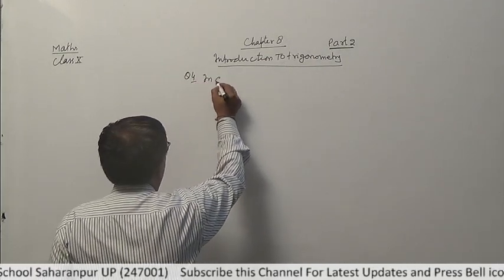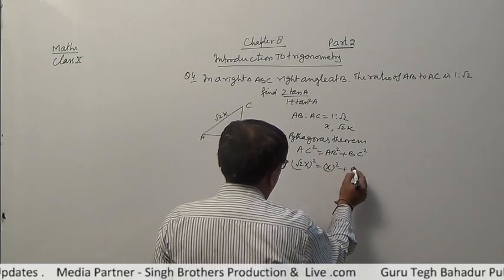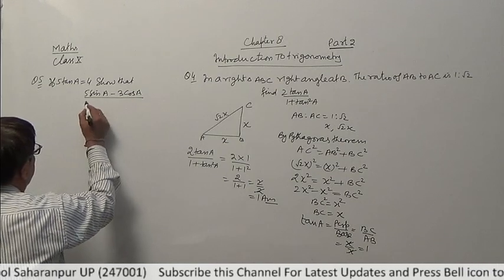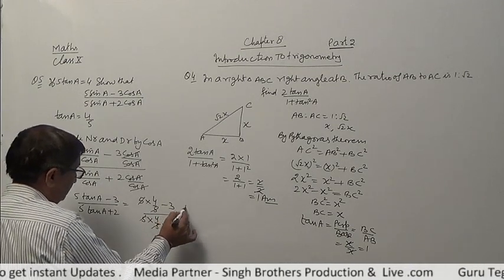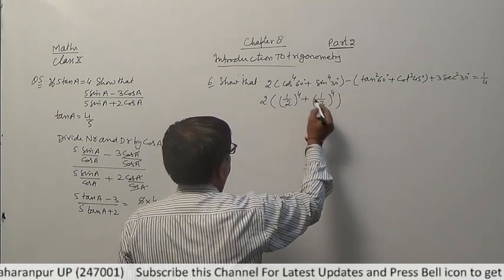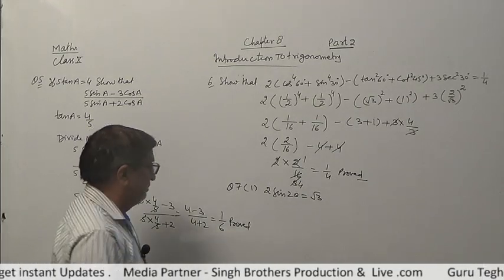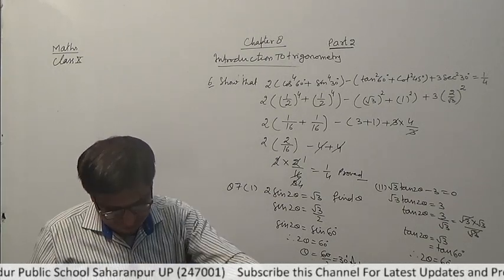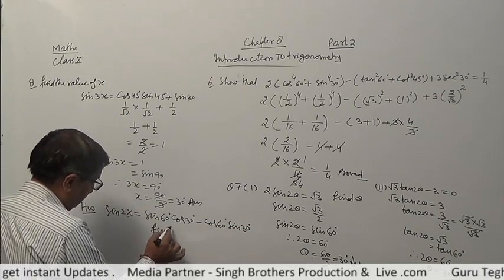Part 2 Chapter 8 Subject Maths Class 10th